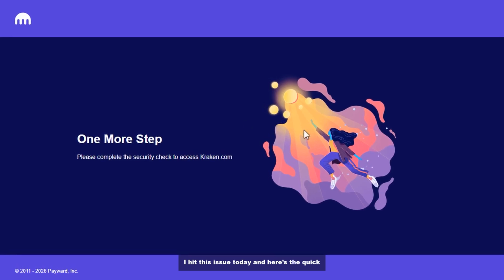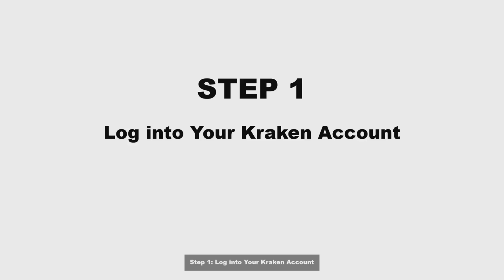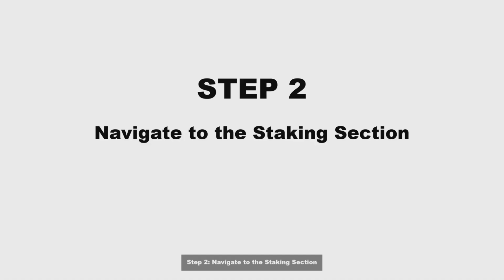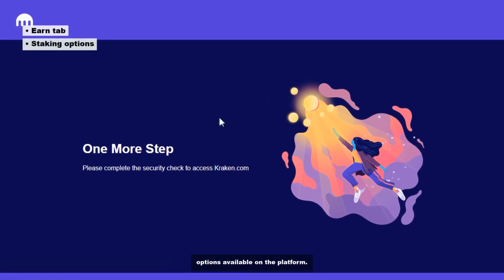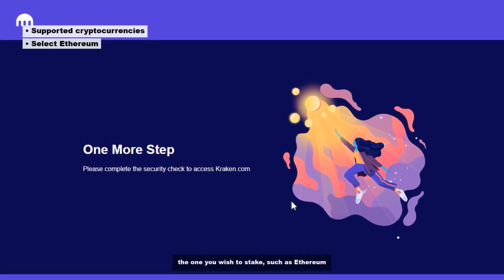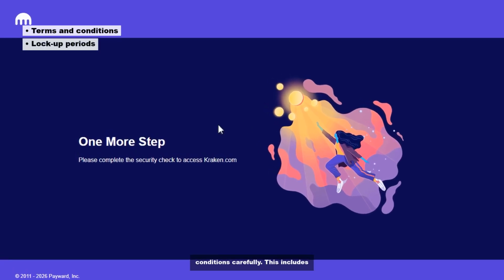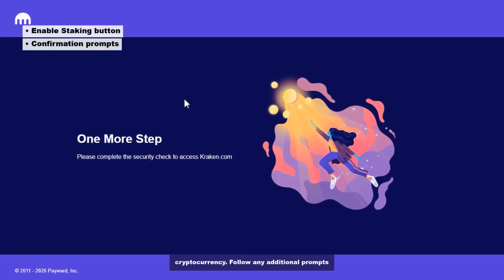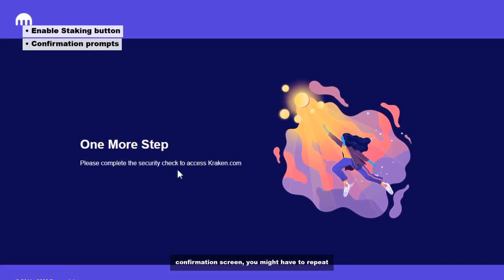How To Enable Crypto Staking On Kraken 2026 (STAKING ENABLE)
In this video, we will show you how to enable crypto staking on Kraken in 2026. Learn the step-by-step process to start earning rewards with your digital assets.